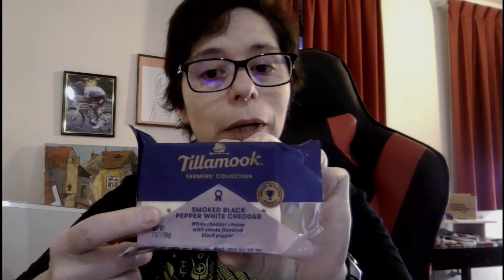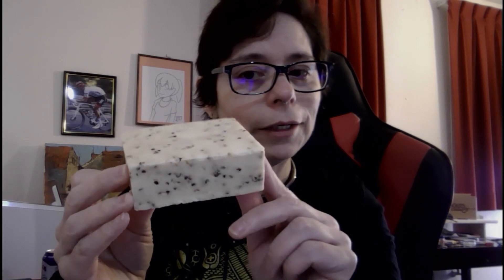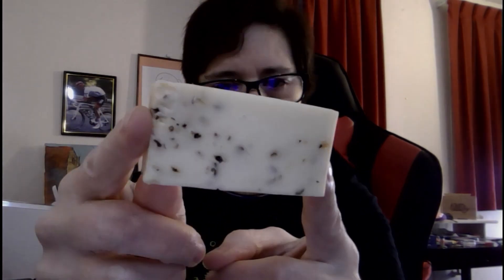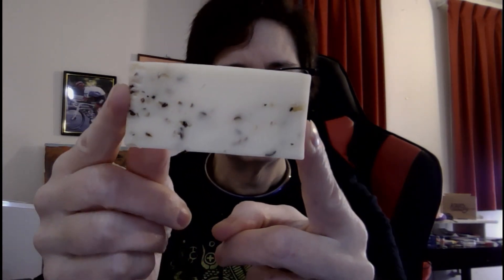Cheese Friday Black Pepper Cheddar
Need egg white powder for your keto baking and protein supplementation? Try RoseAcres Farm, they are a local Indiana farm near Louisville, KY Enter the code loveeggs2022 for $3.00 off. (You type the code in the comments on ordering.)
Like all the cool embroidered things a bunch of keto channels are sporting? Get your own from beloved community member, Sharon at her
What about some of the tea things I’ve shared? Need a good start on your own teaware or tea journey?